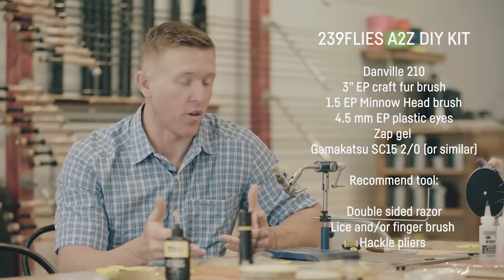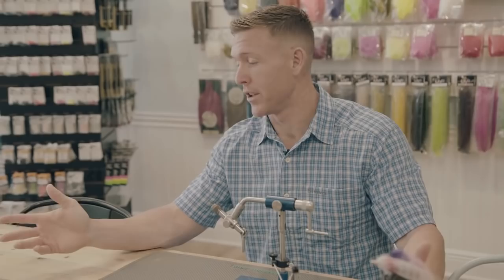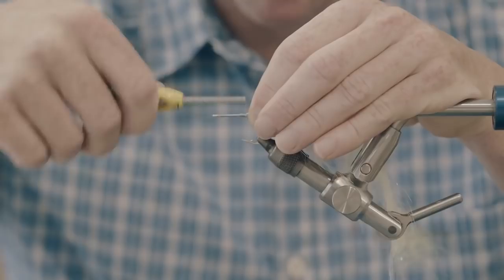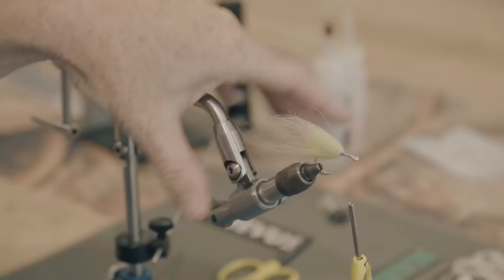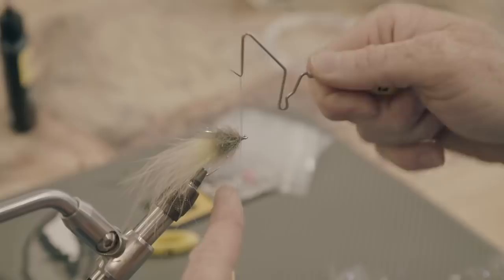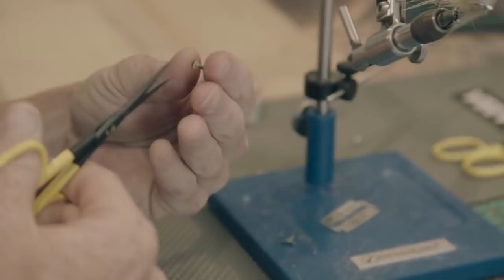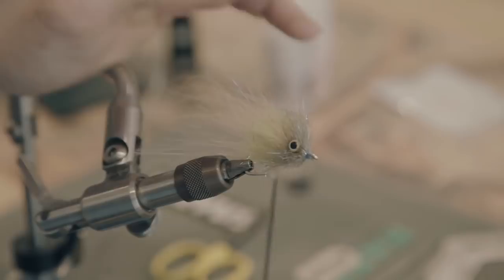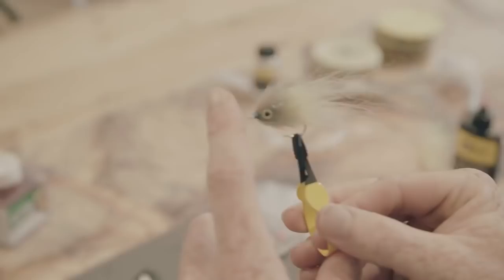EP A2Z Minnow Fly Tying Video - 239Flies